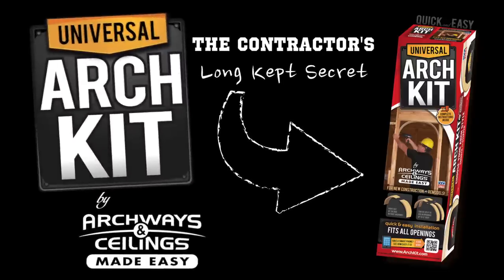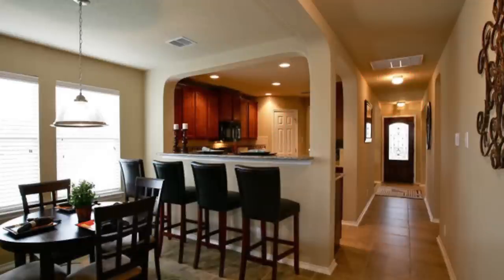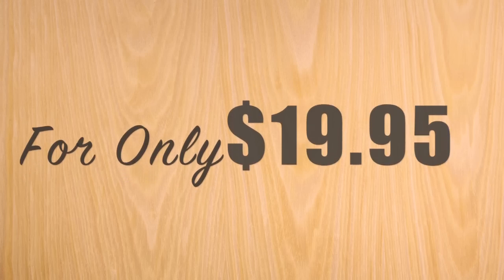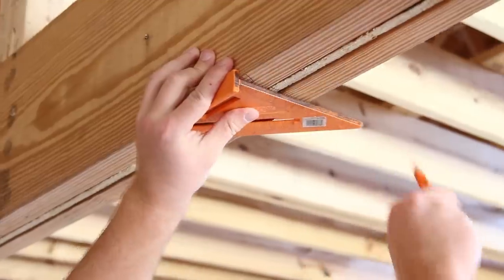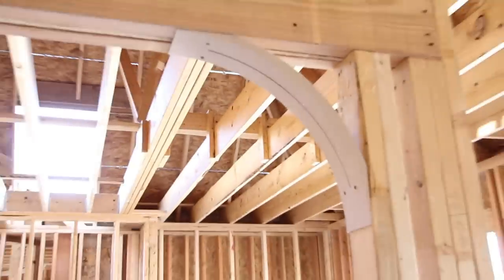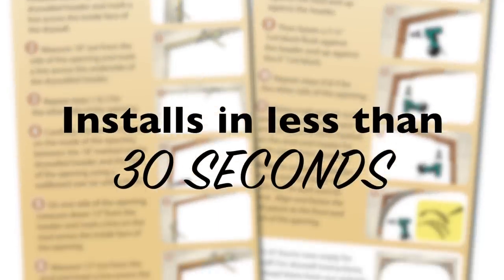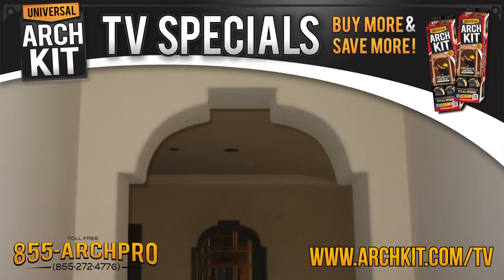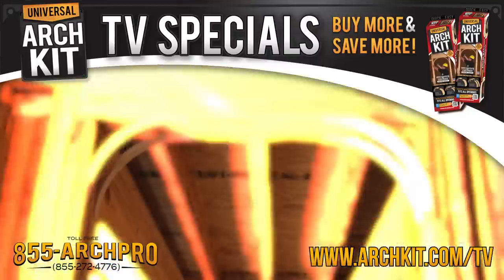$19.95 Universal Arch Kit (30 Second Commercial)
Convert your square boring openings into beautiful arched openings with the Universal Arch Kit. Quick & Easy! Perfect for remodels and new construction.
Home Depot